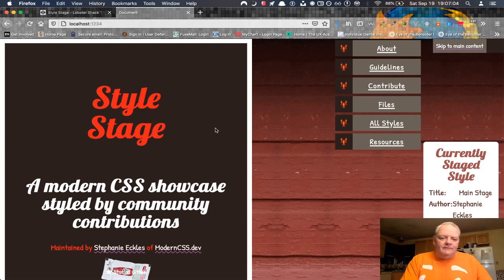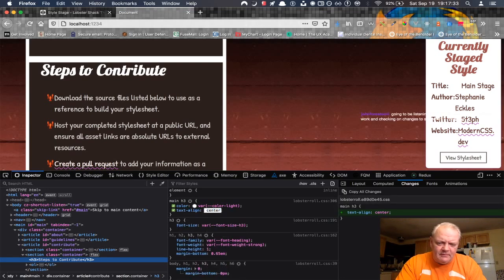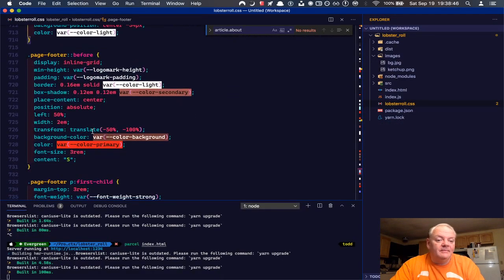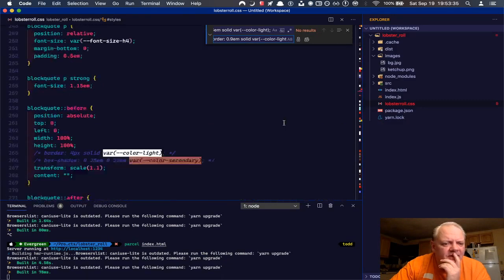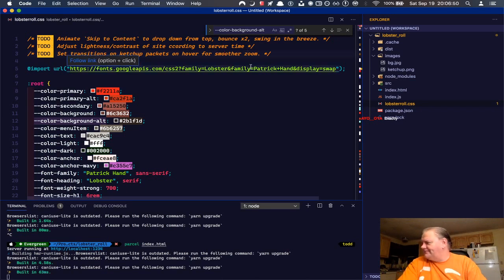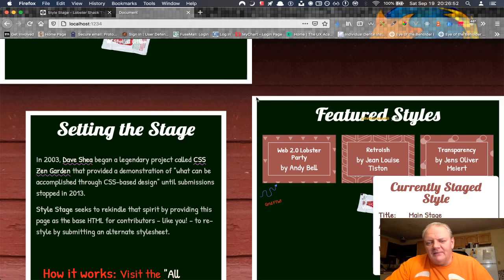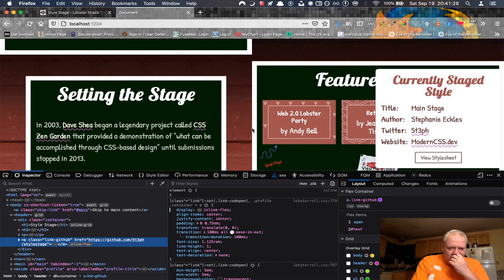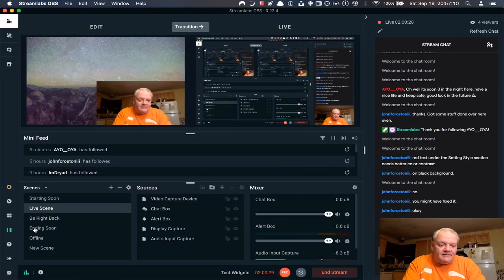Front End Nerdery: Style Stage theming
Another stream working on the Style Stage theming for the Lobster Shack theme.